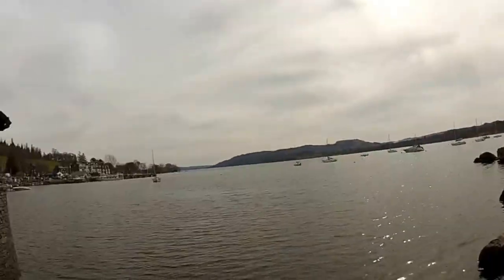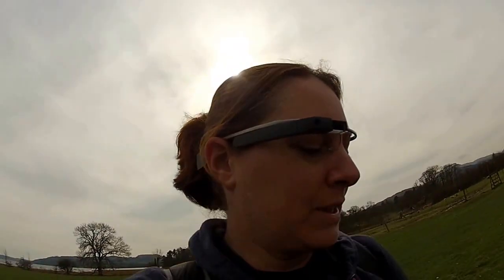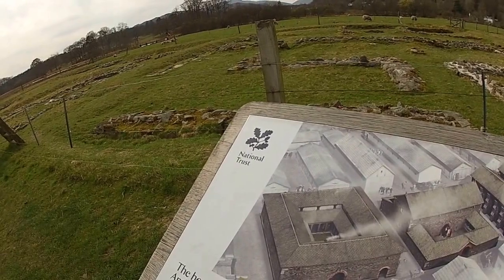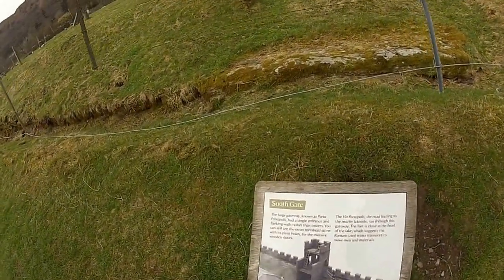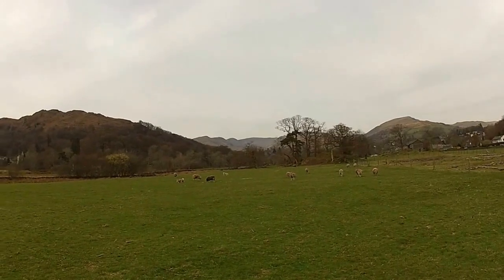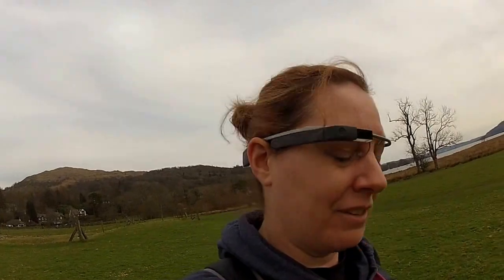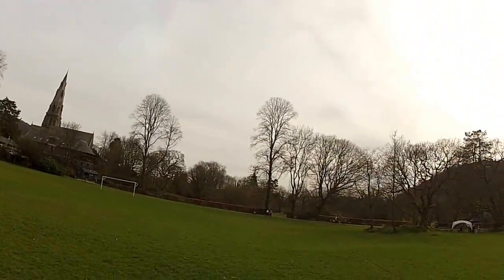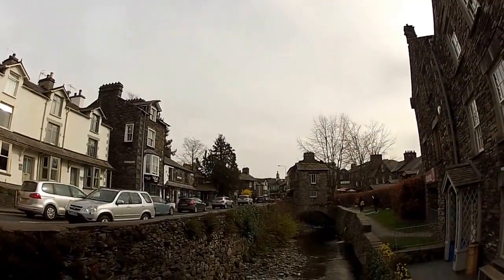Galava Roman Fortress | Artemis Goes into Labour | COZY MYSTERY VLOG | SARAH JANE WELDON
Another old vlog from the time when I had no idea that I would go on to become an independent cozy mystery author. My little writing buddy Artemis went into labour too which was very exciting, and is how I ended up with 3 writing buddy cats one of which was Esa (star of my cats and knitting cozy mystery series).

Today I visited the Galava Roman Fortress in Ambleside, Cumbria with my dog Isla.  On arrival back home, my lovely cat Artemis went into labour and gave birth to three kittens.

☠️ COZY MYSTERY STORE ON ETSY

BOOKS
☠️ DEAD ON DOUGHNUTS
☠️ BAA'D TO THE BONE
☠️ POISONED IN PARADISE
☠️ KNIT ONE, PURRL TWO
☠️ ONE YEAR AUTHOR PLANNER AND SPRINTING JOURNAL

FREE INVESTMENT STOCKS AND SHARES

MY OFFICE, PUBLISHING BUSINESS, AND AUTHOR LIFE SET UP

Patrons get all of my books and audiobooks for free before anyone else, their names in the dedication page of each new book, and my Free Book Friday collection of free and hot new release cozy mystery books and audiobooks every week. It costs $1 a month to be a patron